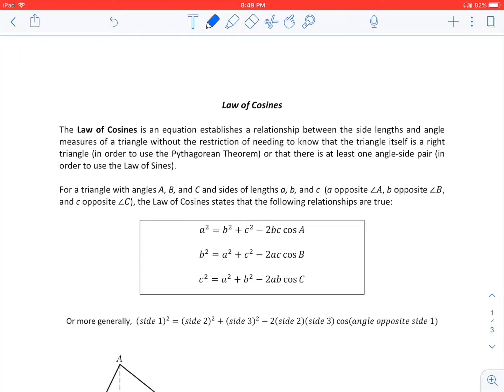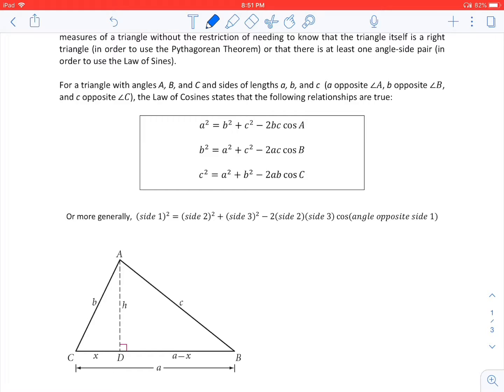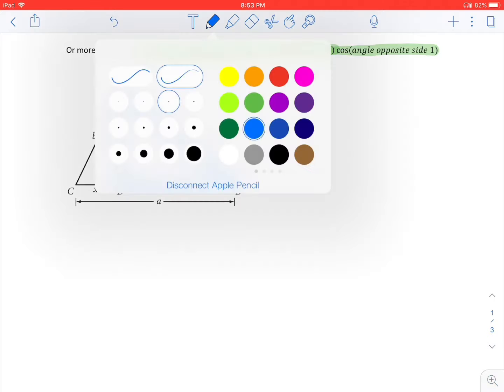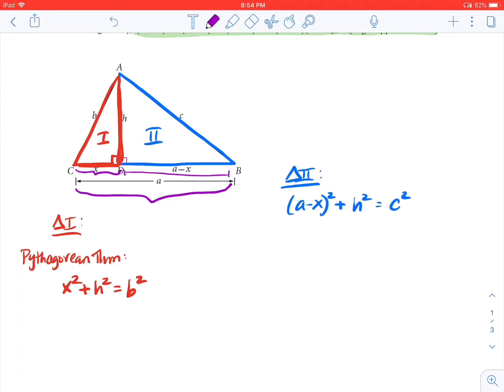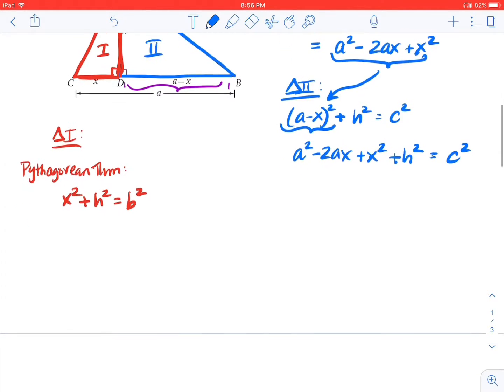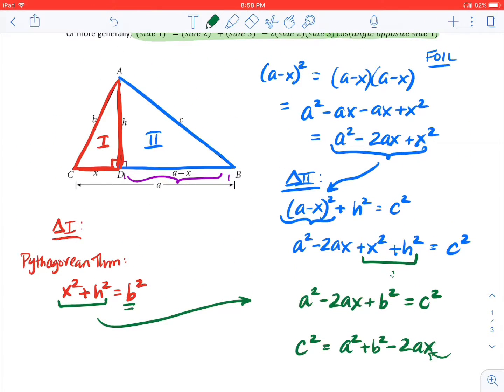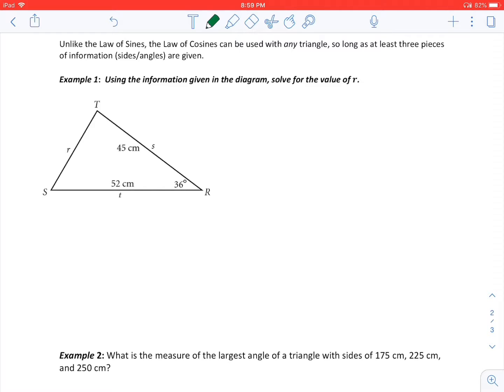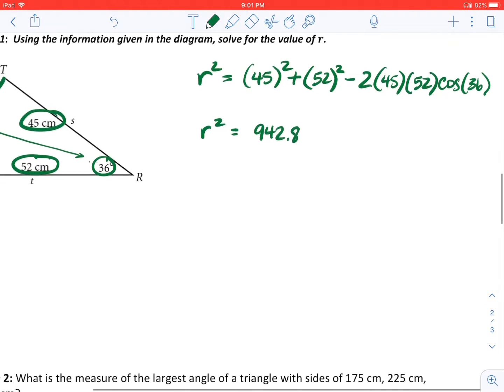Law of Cosines, Part 1